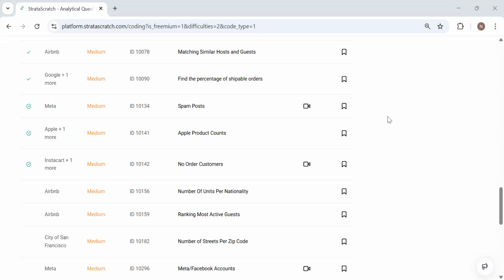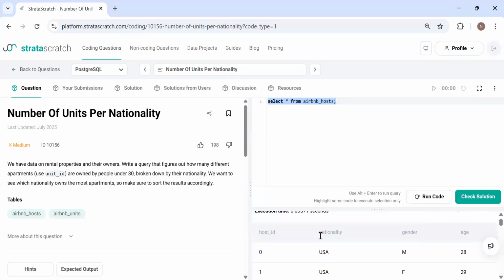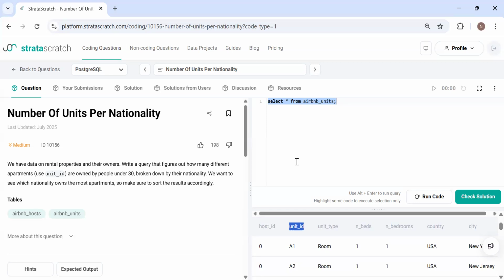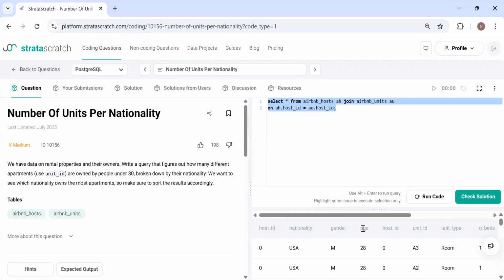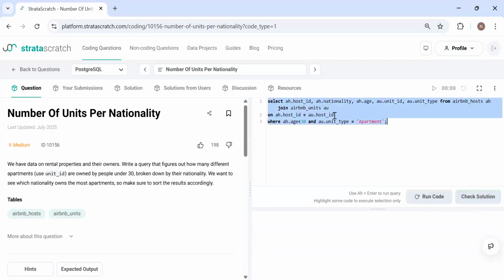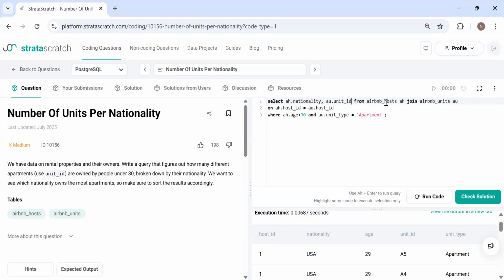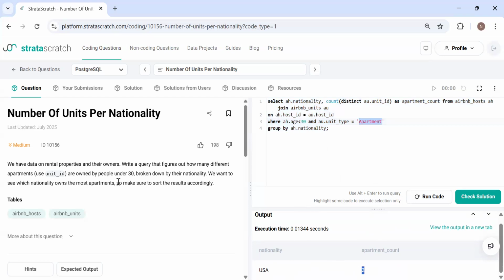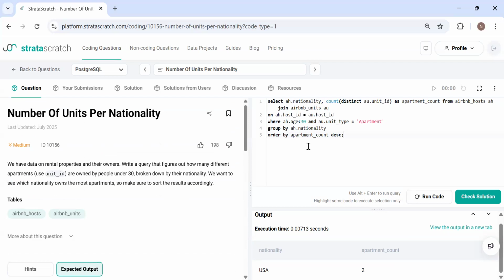Day 47/100: Number Of Units Per Nationality Using SQL